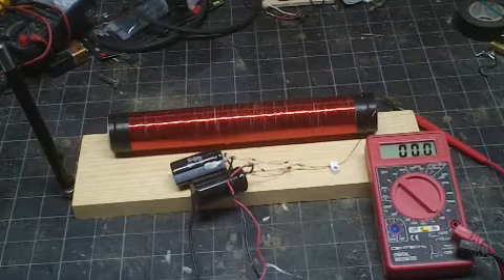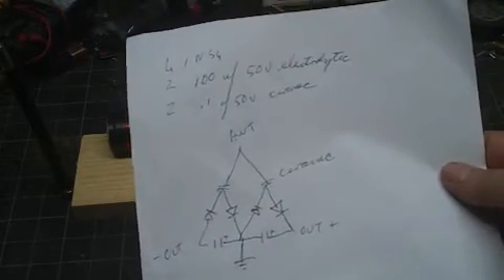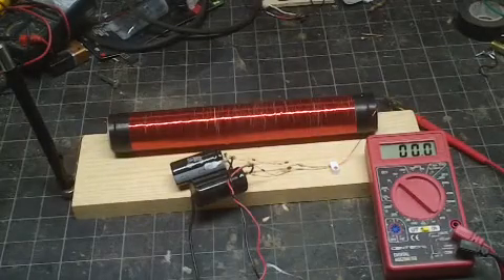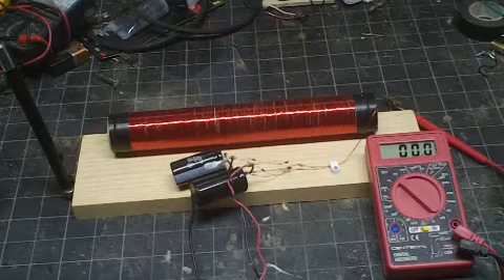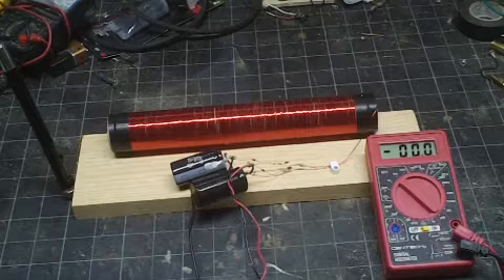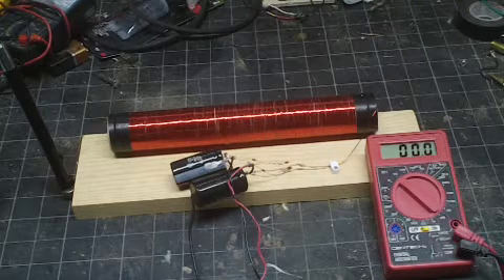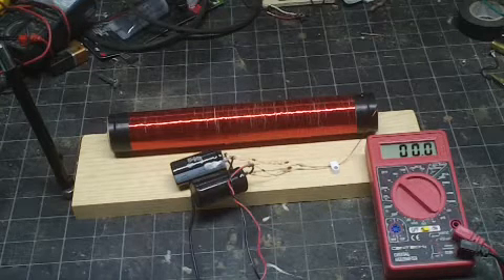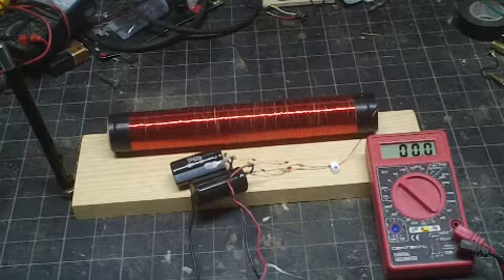Free Energy from the air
I tried this outside using a 50' long wire as an antenna. It worked about the same as with the 4' whip antenna.